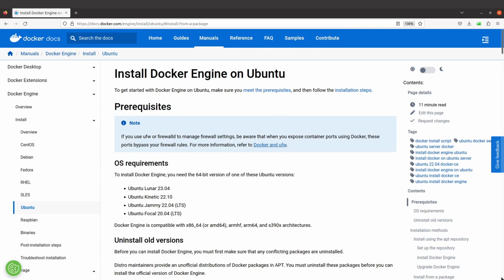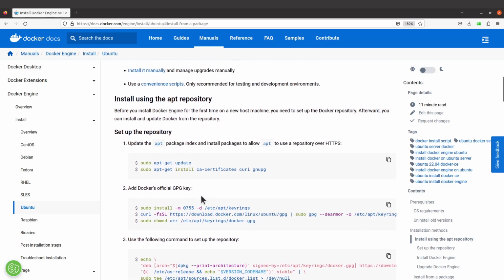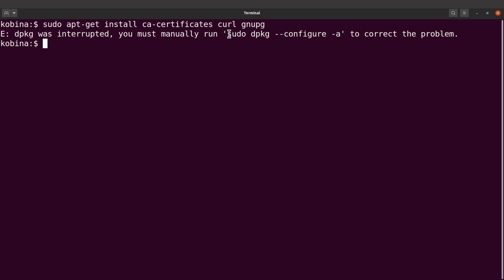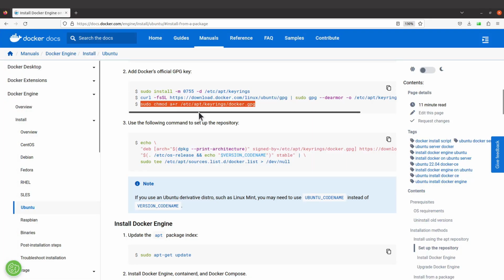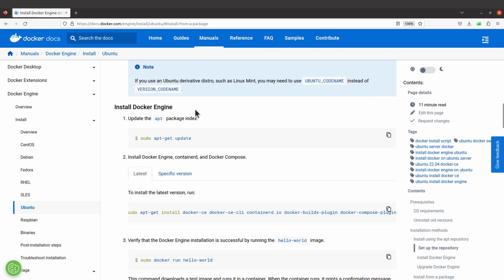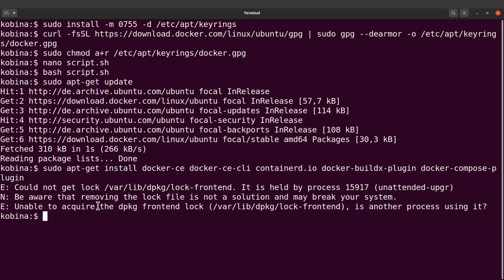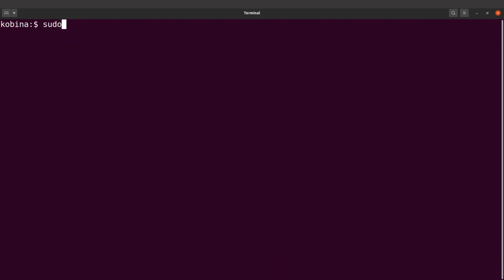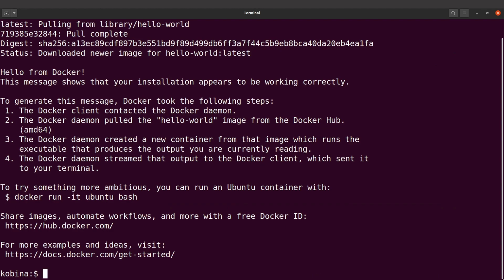Ubuntu Tutorials: How to Install , Configure and Run Docker in Ubuntu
Docker Tutorial for Bioinformatics

bioinformatics tutorial
bioinformatics course
Bioinformatics Project